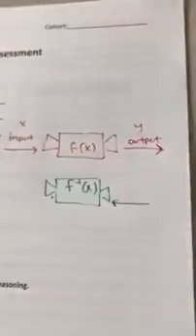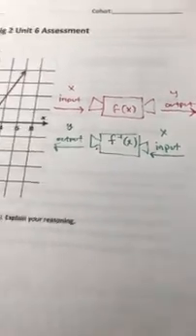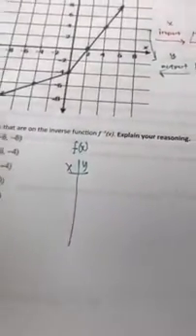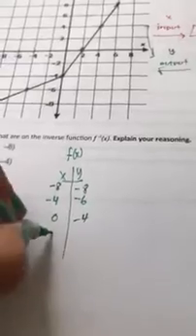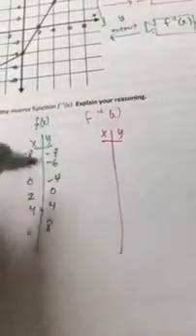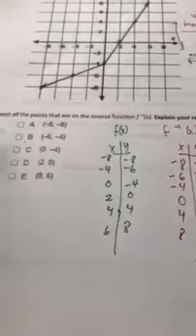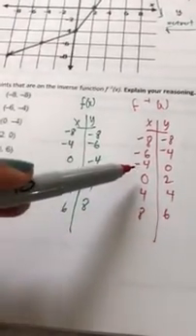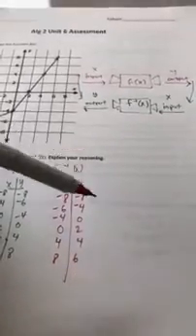Quiz Corrections Q1